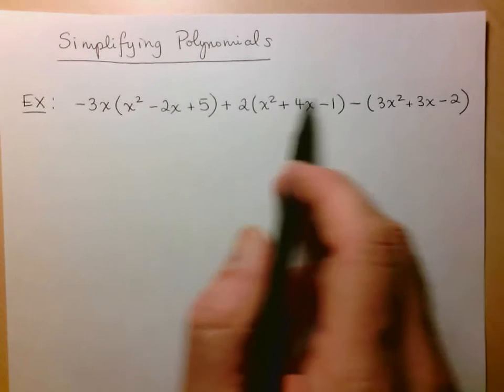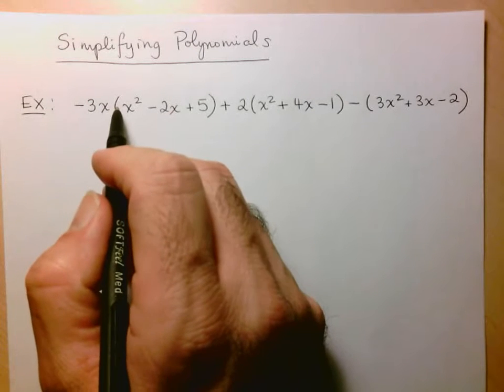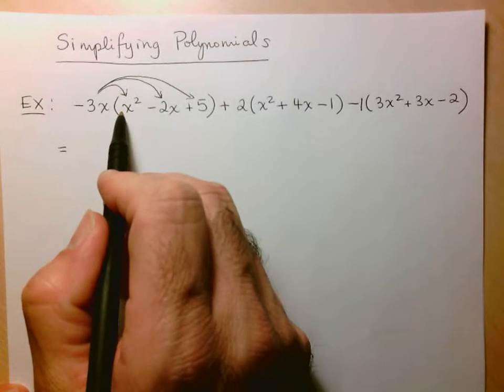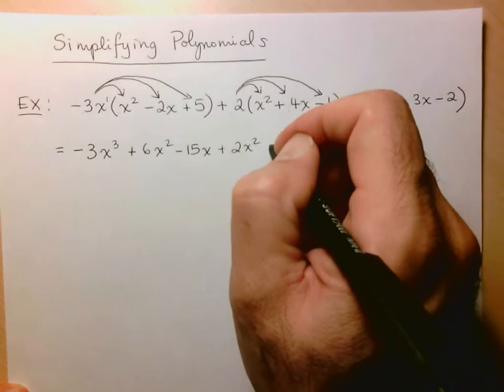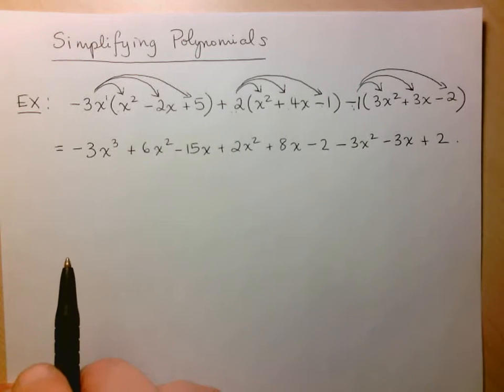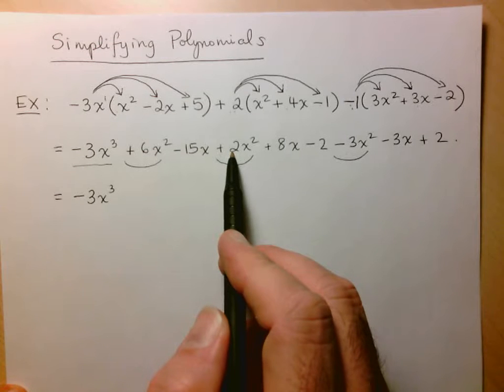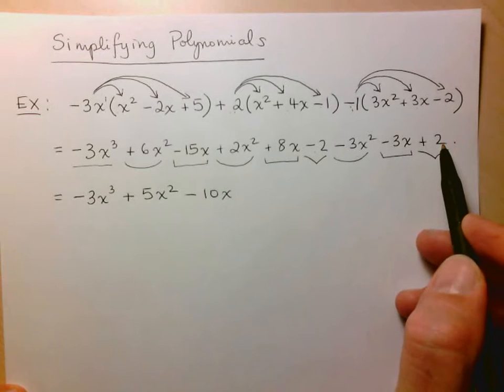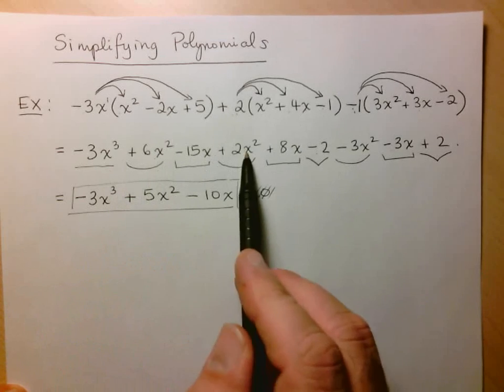MPM1D Simplifying Polynomials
Simplifying a polynomial expression using distribution